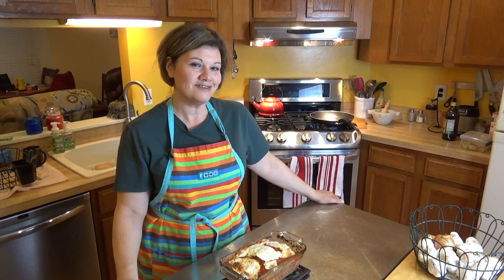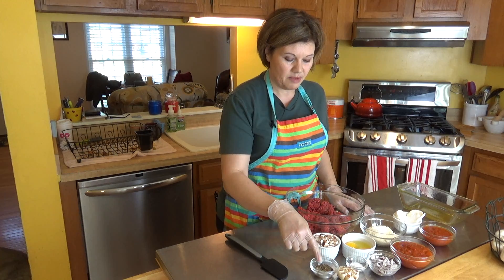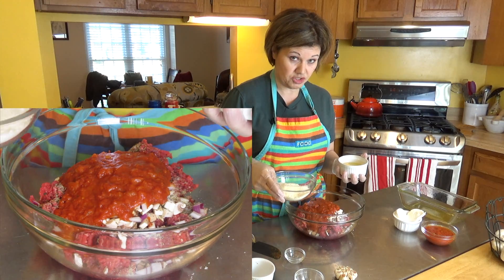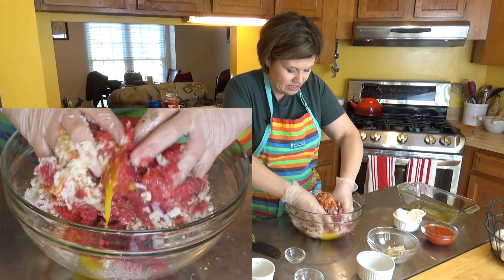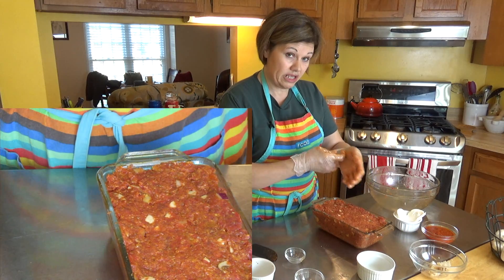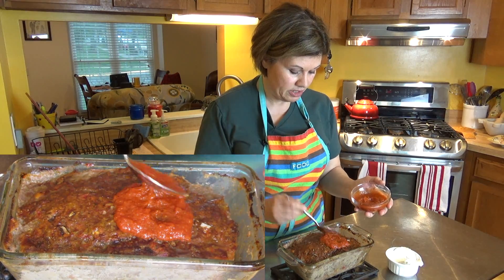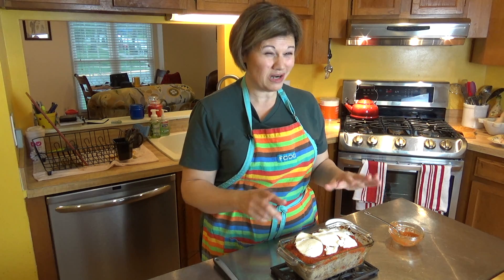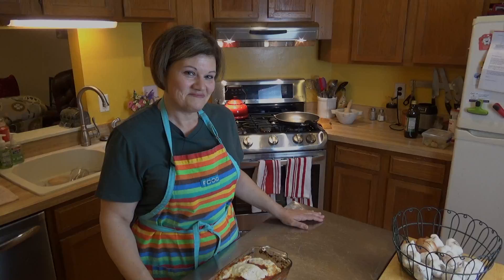Low Carb Saucy Meatloaf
Here's a low carb meatloaf with so much saucy goodness you won't believe it's keto friendly.

Glass Mixing Bowl Set